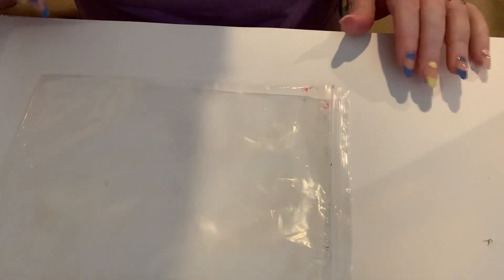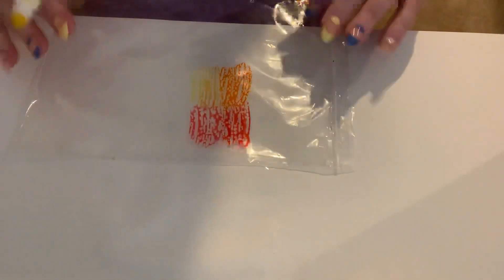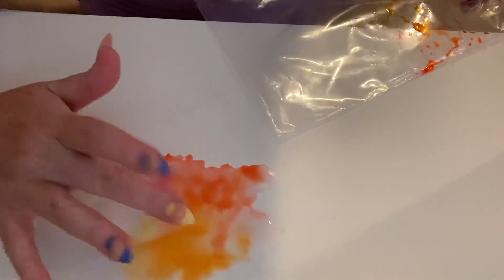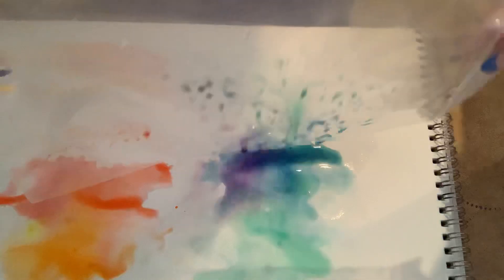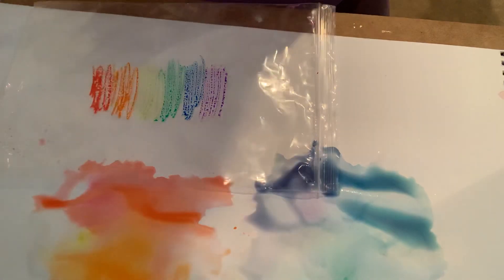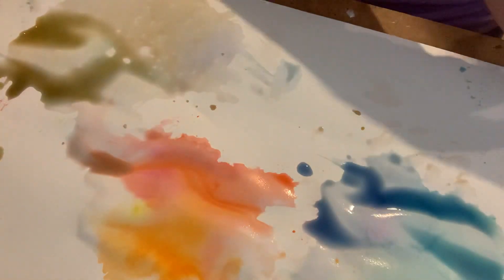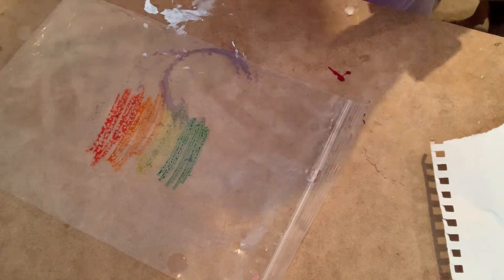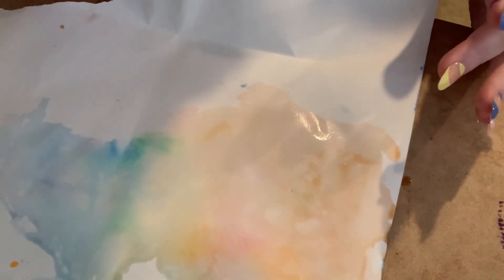Making Watercolor prints using markers with Miss Katie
You will need:
Crayola washable markers
Plastic baggie
Spray bottle
Water
Brush
Paper towels